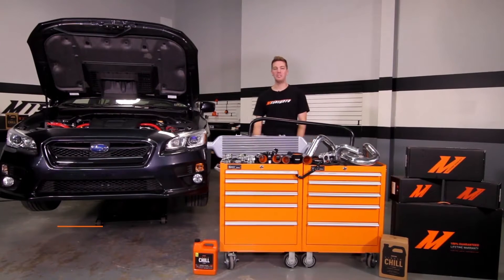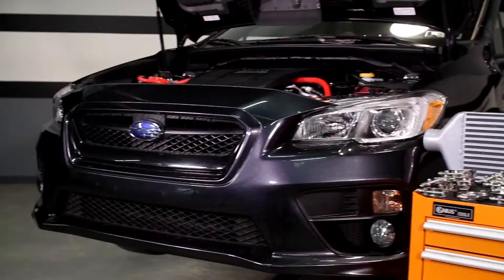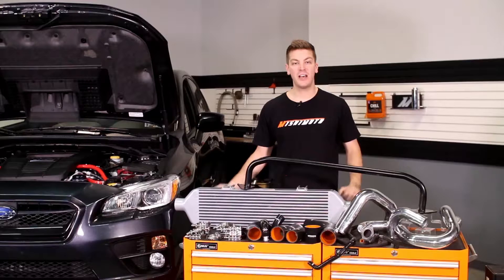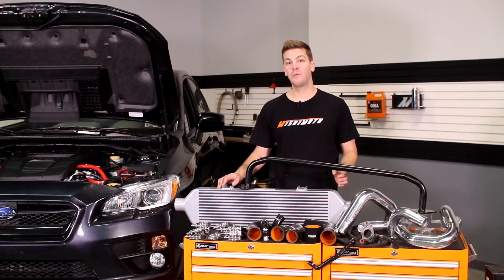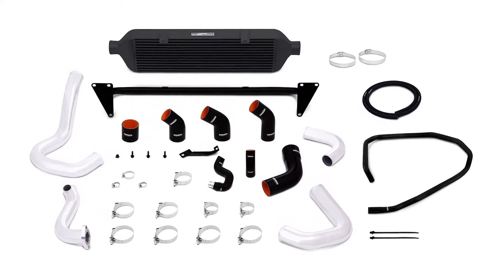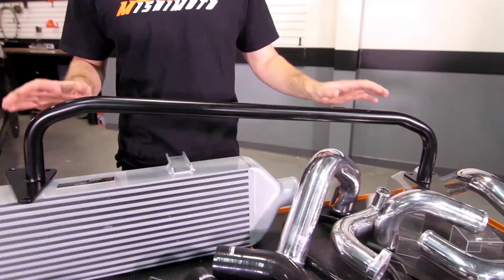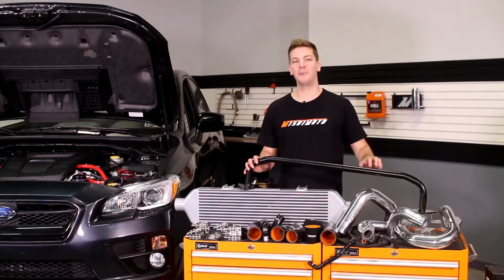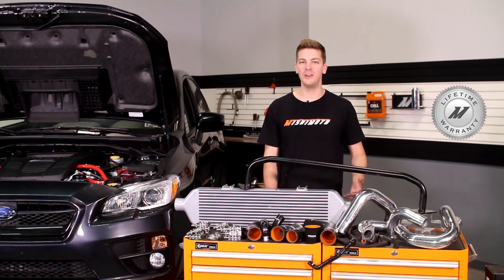2015+ Subaru WRX Front-Mount Intercooler Kit Features & Benefits By Mishimoto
• Fits the 2015+ Subaru WRX
• 3.5" Thick intercooler design optimized for maximum flow
• Designed to work with Mishimoto performance air intake and stock intake
• No modification to front bumper and retains stock fog lights
• Includes black powder coated steel, tubular crash bar
• Smooth cast end tanks allow the best possible airflow in and out of the intercooler
• Optimal core design for maximum cooling efficiency with minimal pressure drop
• Rated to 600 whp
• Includes all necessary couplers, brackets, and accessories
• Intercooler available in Sleek Silver, Stealth Black, and Gold

Model: MMINT-WRX-15